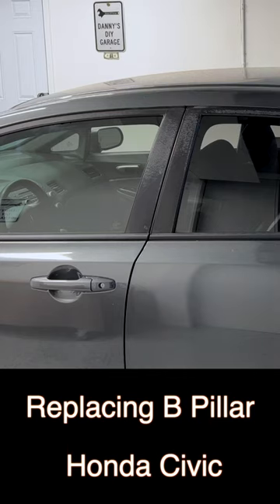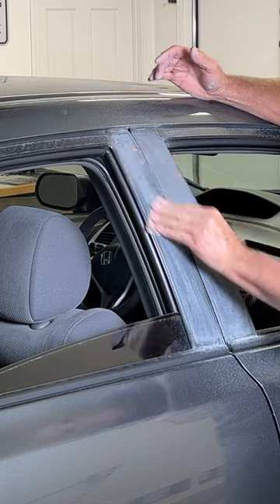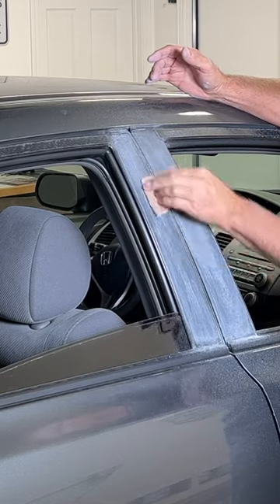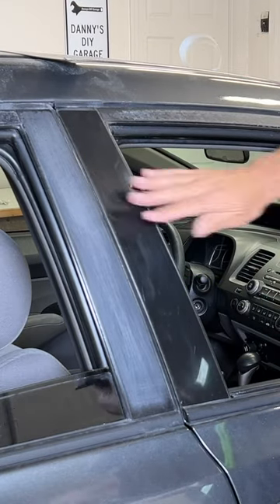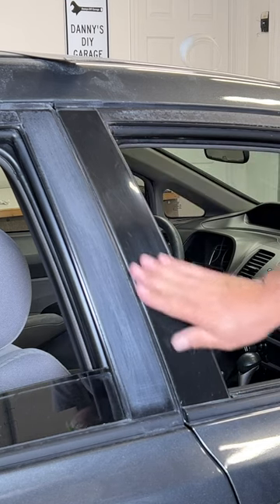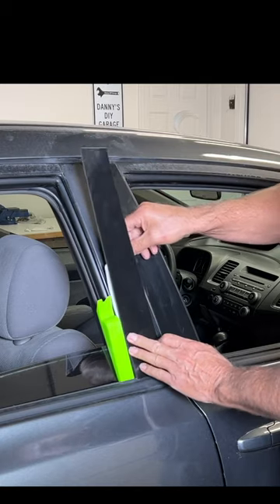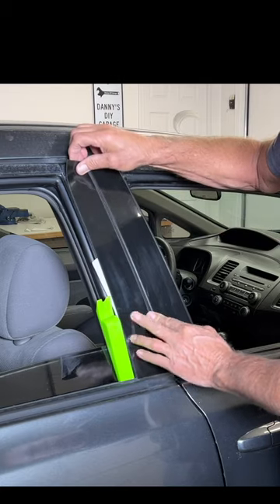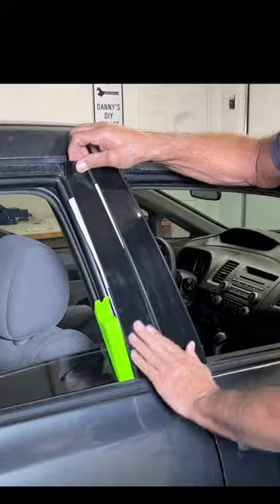Replacing B Pillar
Replace the B pillar on a Civic